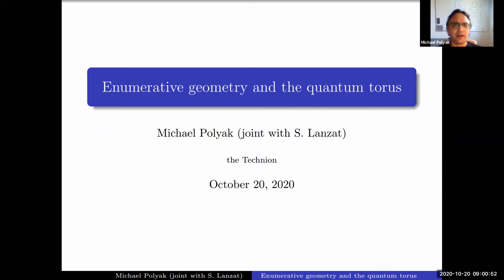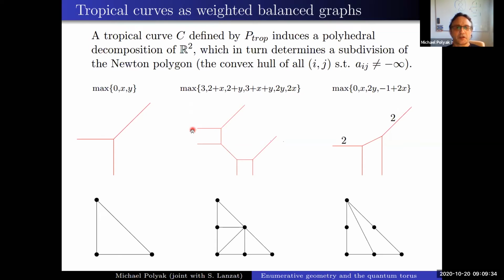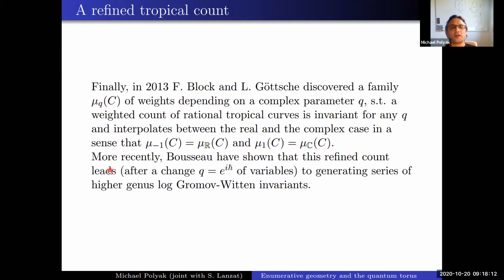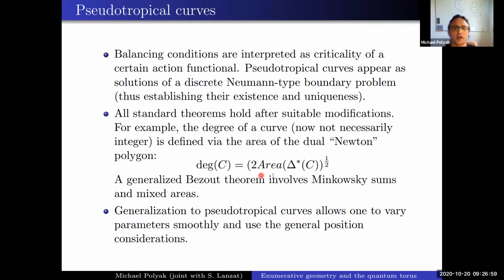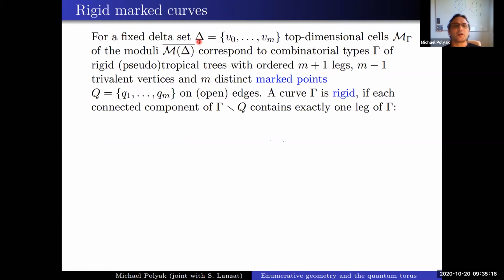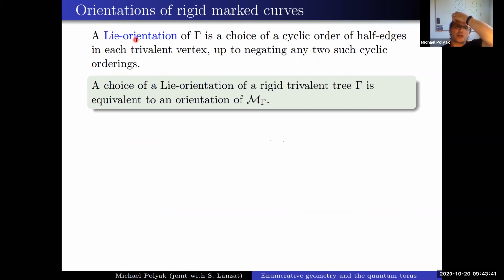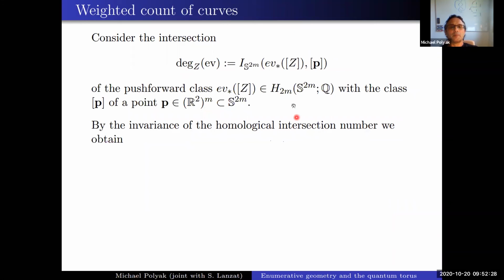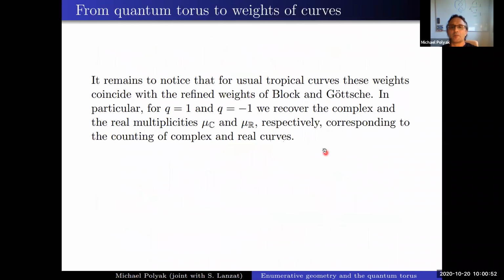Enumerative Geometry and the Quantum Torus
Speaker: Michael Polyak
10/20/20

Tropical geometry provides a piece-wise linear approach to algebraic geometry. The role of algebraic curves is played by tropical curves - planar metric graphs with certain requirements of balancing, rationality of slopes and integrality. A number of classical enumerative problems can be easily solved by tropical methods.

We consider a generalization of tropical curves, removing requirements of rationality of slopes and integrality and discuss the resulting theory. One of the classical enumerative problems in algebraic geometry is that of counting of complex or real rational curves through a collection of points in a toric variety. We explain this counting procedure as a construction of certain cycles on moduli of rigid pseudotropical curves. Cycles on these moduli turn out to be closely related to Lie algebras. In particular, counting of both complex and real curves is related to the quantum torus Lie algebra. More complicated counting invariants (the so-called Gromov-Witten descendants) are similarly related to the super-Lie structure on the quantum torus.